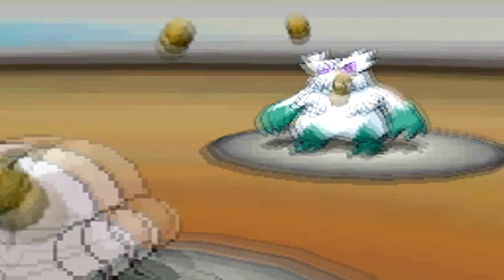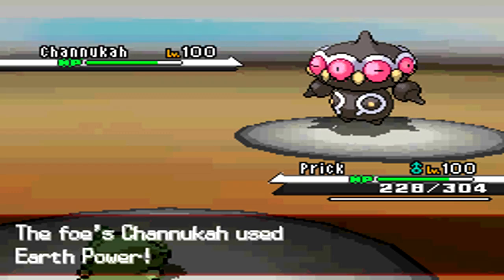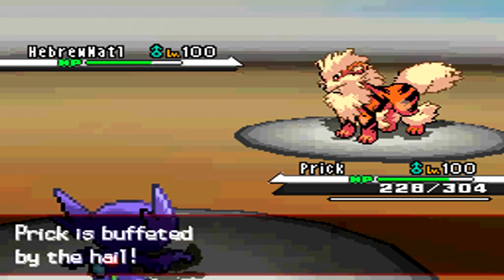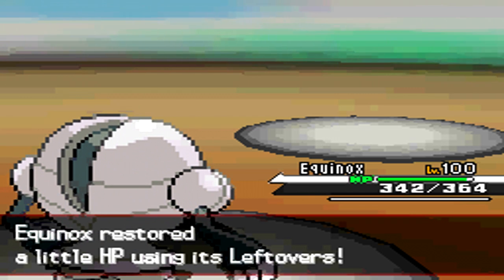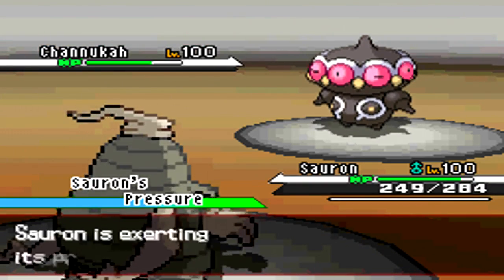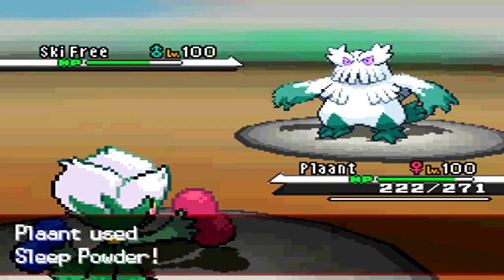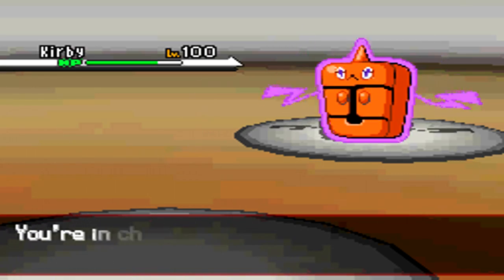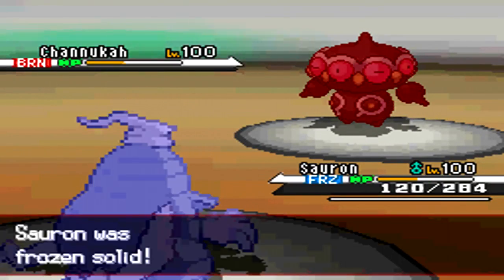Nbz Vs eeveegirl22 *UU* - Narrated Pokemon Black & White Wifi Battle #110